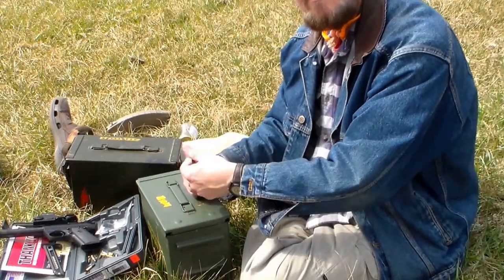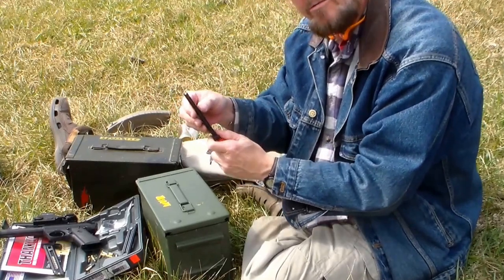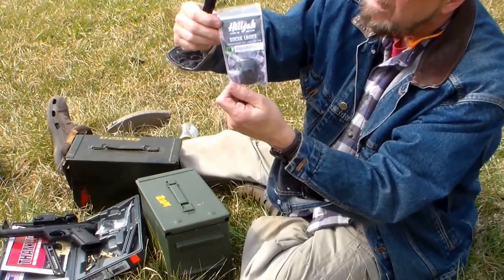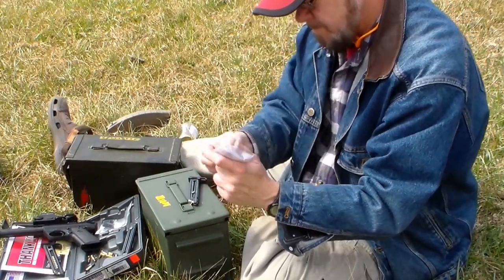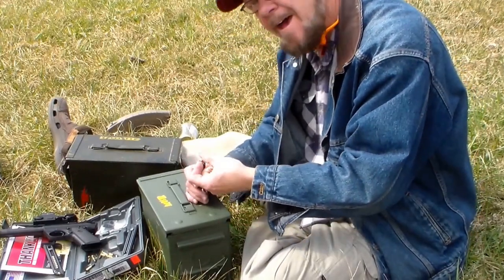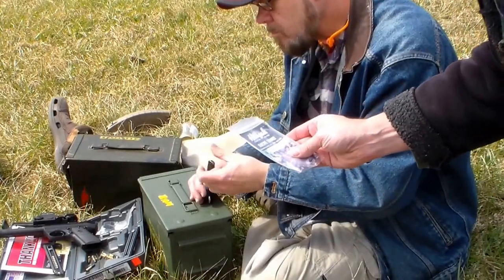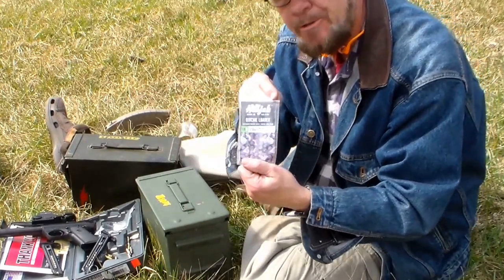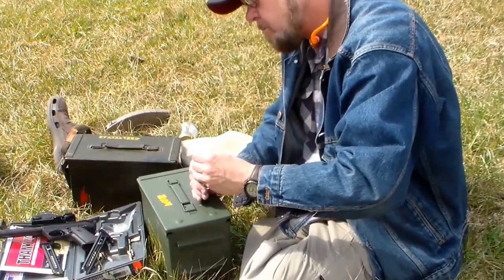Ruger 22-45.Don't load your mags with a screwdriver!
Taking a quick look at a product that will help you get loaded quicker while shooting your Ruger MK series pistol!